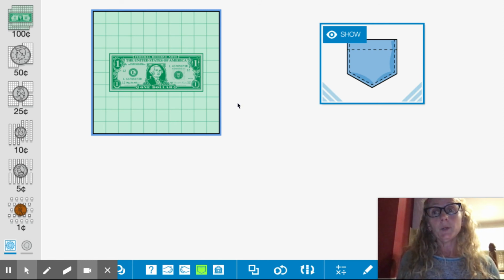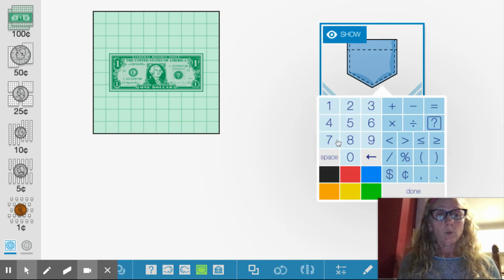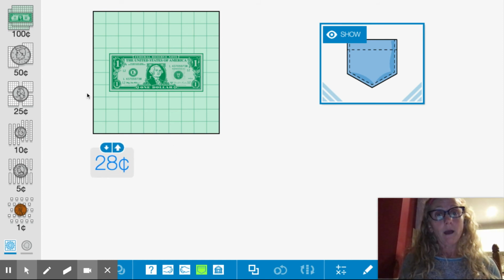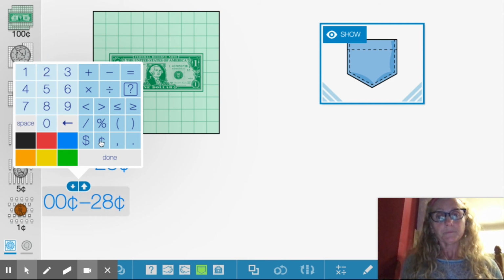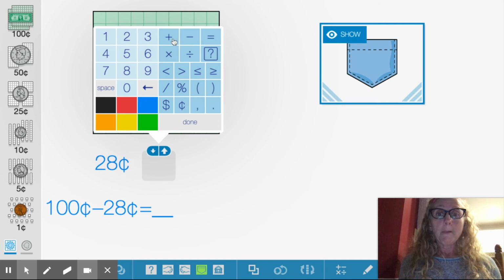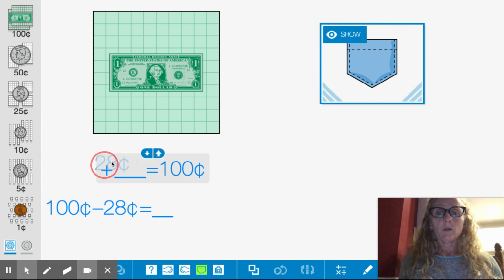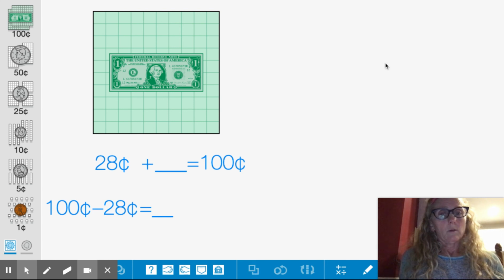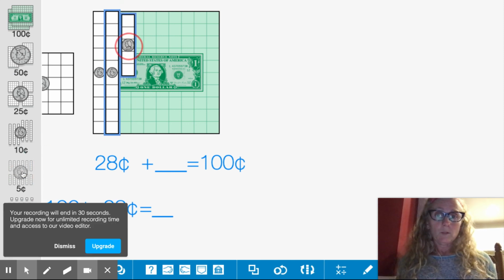Money Pieces by The Math Learning Center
counting up from 28cents to 100cents